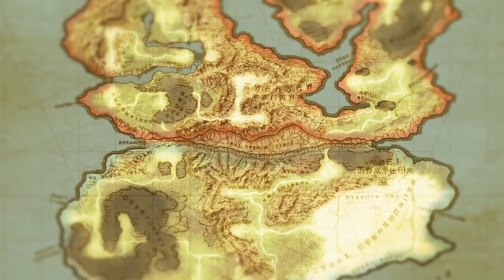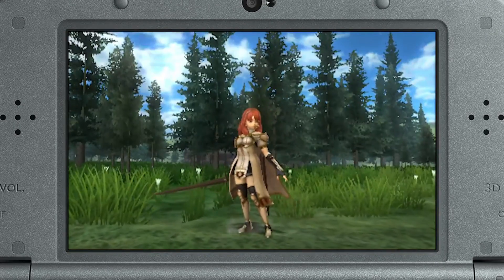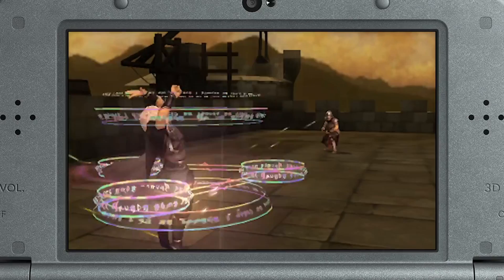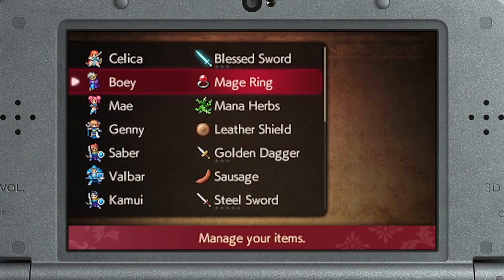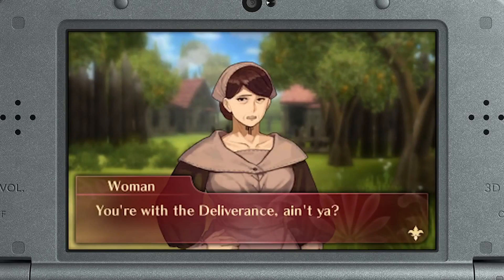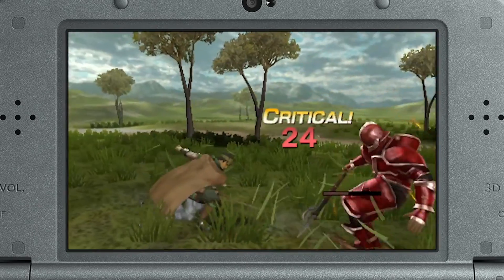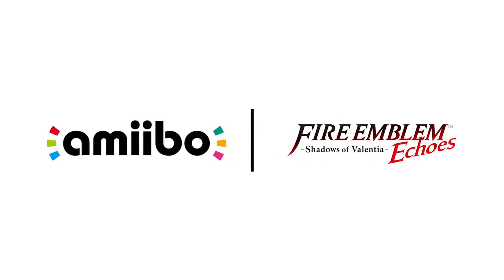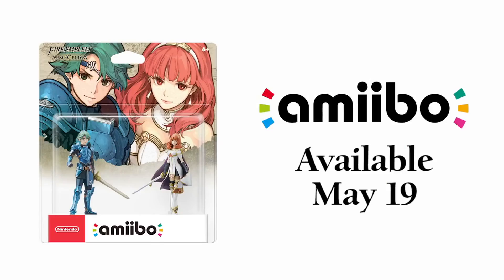Fire Emblem Echoes: Shadows of Valentia Official A Master Class in Strategy Video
Learn about battle units, class upgrades, combat arts and more.

Follow GameTrailers for more!